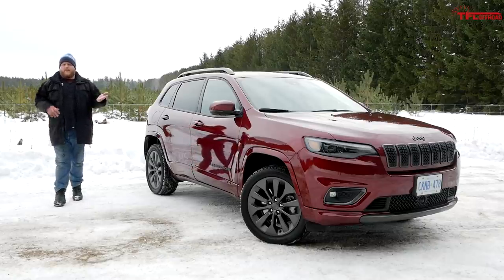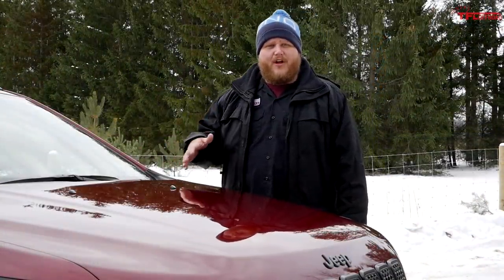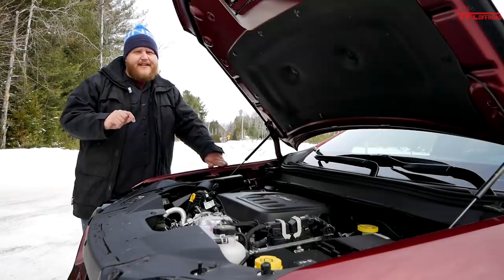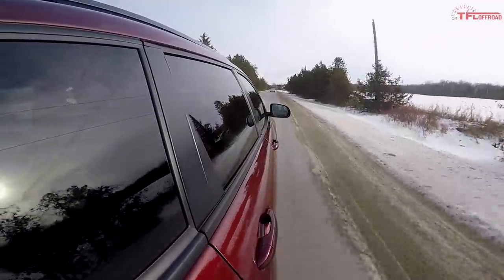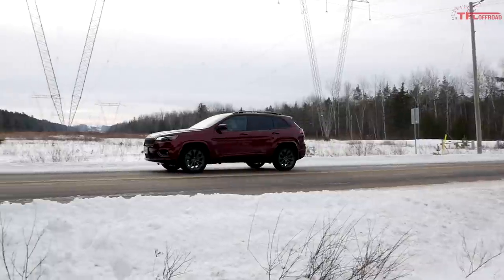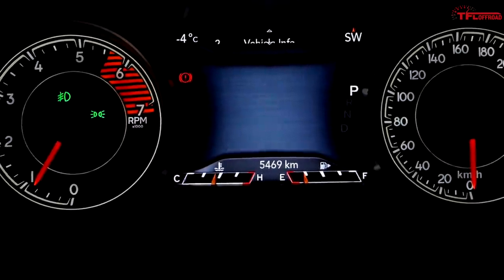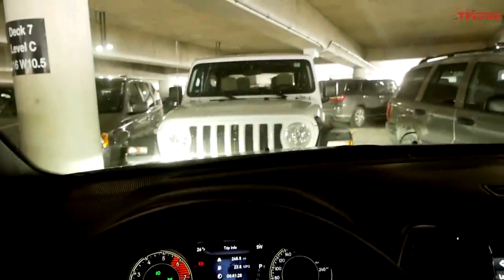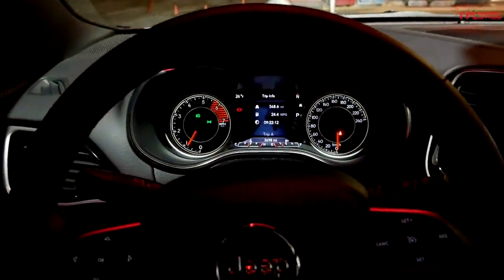How Efficient is the 2020 Jeep Cherokee 4x4? I Take a 500-Mile Road Trip to Find Out!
We take the Cherokee on a 500-mile road trip and test the 4x4 system.